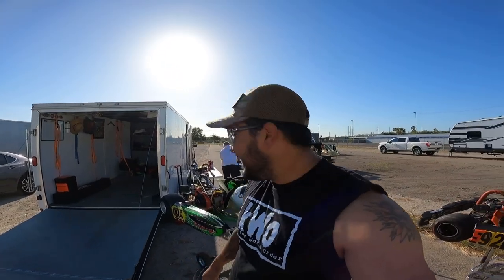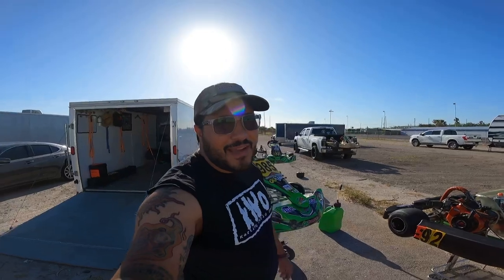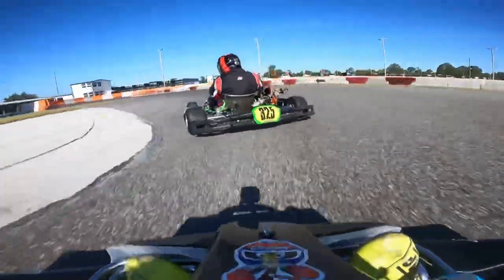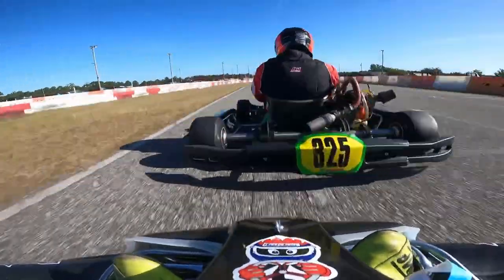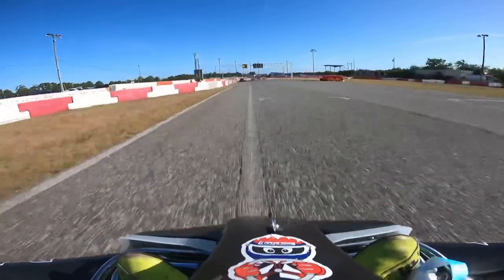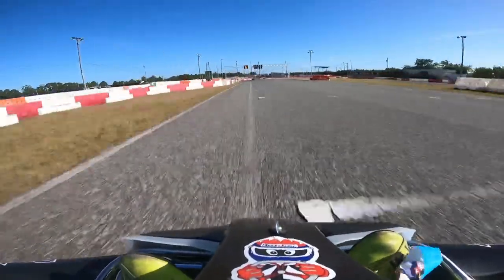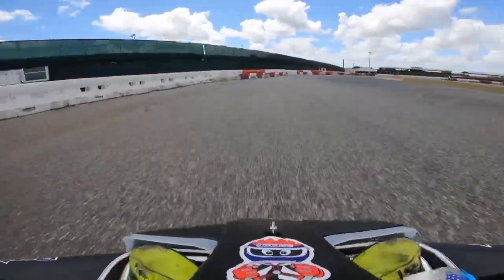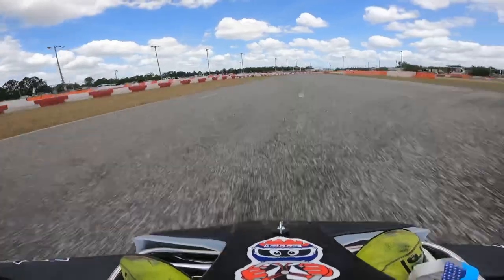Karting Vlog: How to go fast at Orlando Kart Center in a LO206 also calling out Briggs on some help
I give away tips and secrets on how to go fast around Orlando Kart Center and also a little call out to Briggs on the support need at the local tracks.